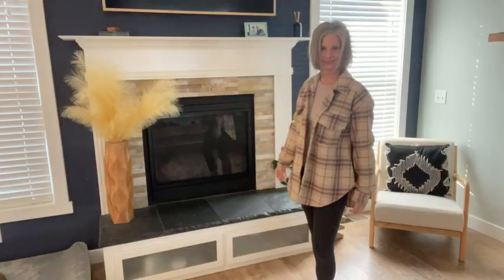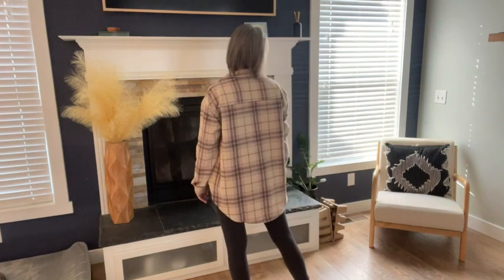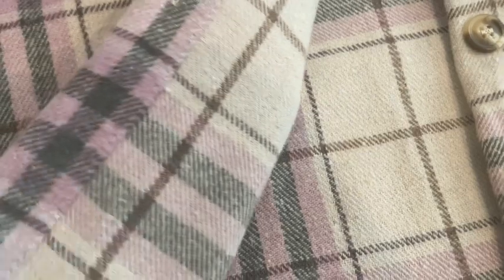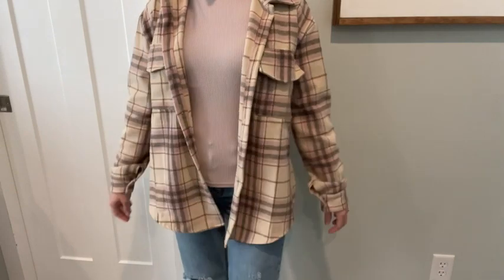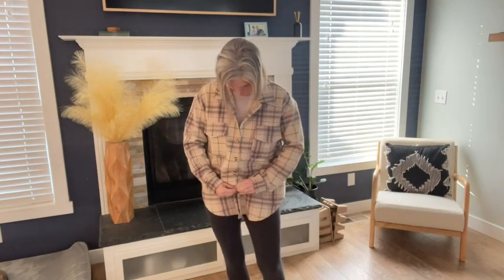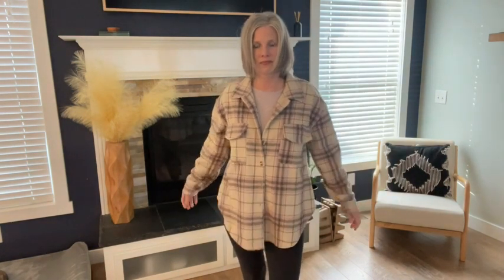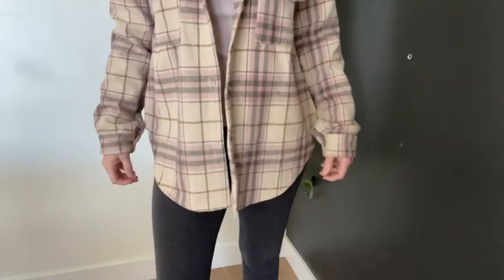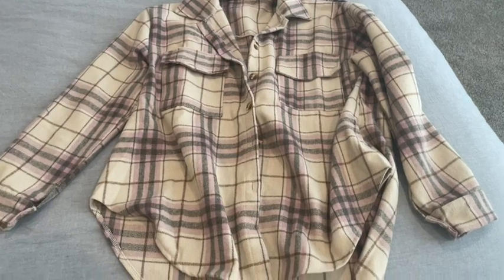LEEDYA Women's Buffalo Plaid Jackets | Our Point Of View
Check Our New Website For Amazing Deals!

Material: The casual plaid jackets outwear is made of 65% polyester 35% cotton, which is cozy, warm and durable. Relaxed fit, mid-weight flannel overshirt outwears.
Button closure
Features: Women plaid shacket, classic plaid jackets, button down shirts, long sleeve coats, casual button cardigan, baggy loose fit outwears, fall blouse tops.
Design: Oversized flannel plaid jacket, front button placket, drop shoulder, 2 chest flap pockets, turn down collar, single button cuffs, round hem, side slit design, retro and chic, gingham pattern, boyfriend style.
Collocation: This trendy plaid shacket jacket goes well with solid colored tops and denim jeans, gives you a cute and comfy fit that is perfect for casual everyday in spring, fall and winter.
Occasion: Womens shacket perfect for autumn spring winter daily work, outdoor, indoor, hiking, shopping, walking, dating, travel, vacation, home, street wear.
Size: Small(US 4-6), Medium (US 8-10), Large(US 10-12), X-Large(US 14-16), XX-Large(US 18-20); Since it is measured manually, please forgive the possible 2-3 cm error.